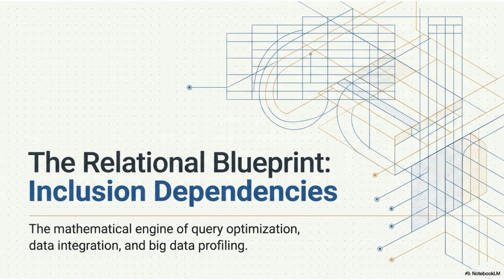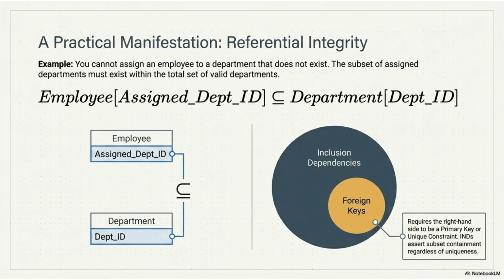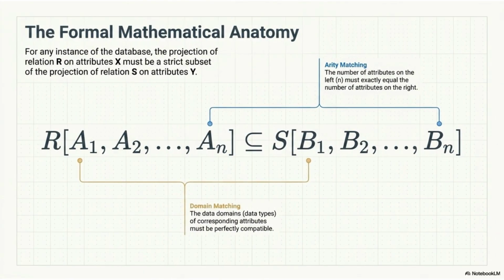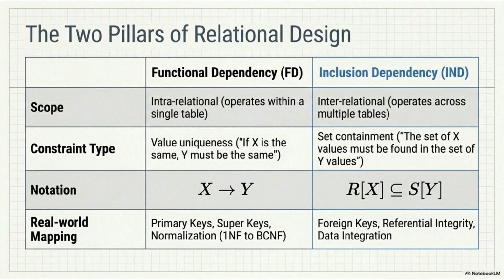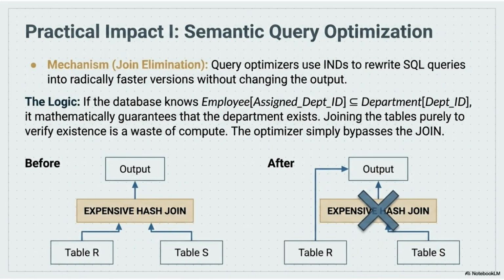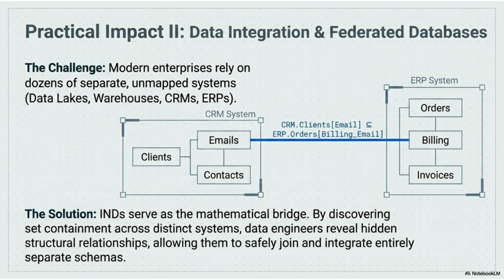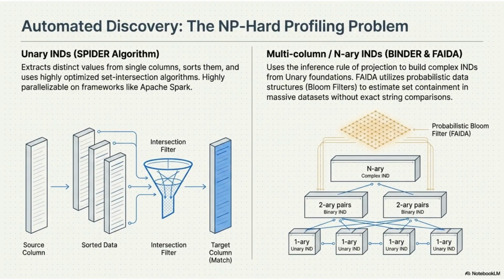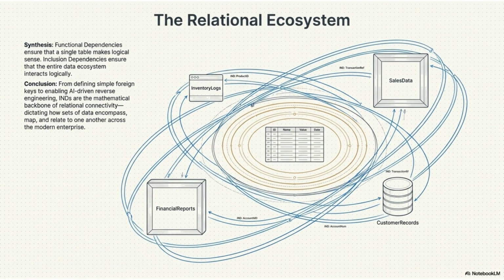Inclusion Dependency Architecture